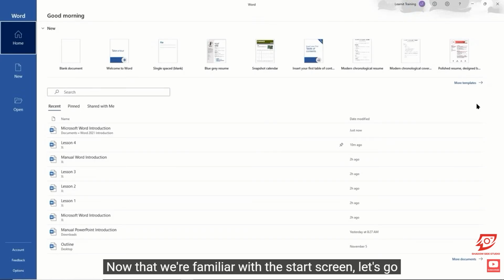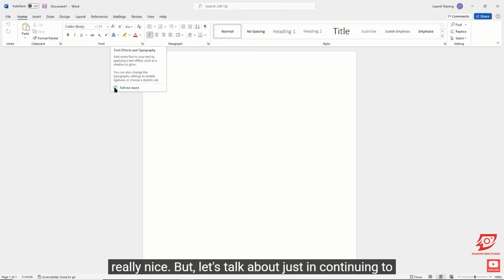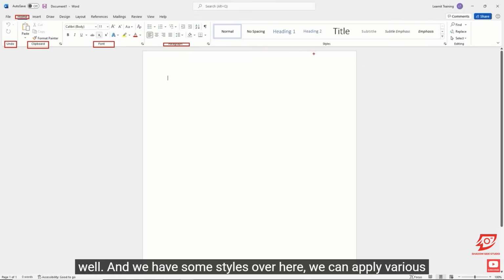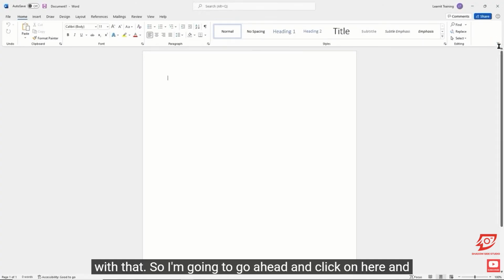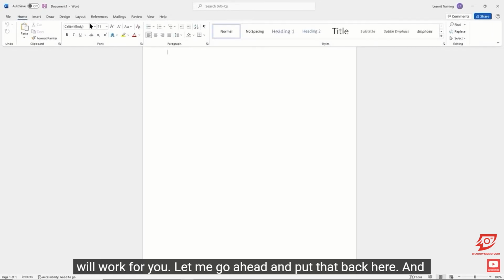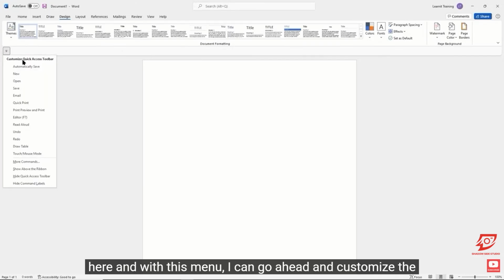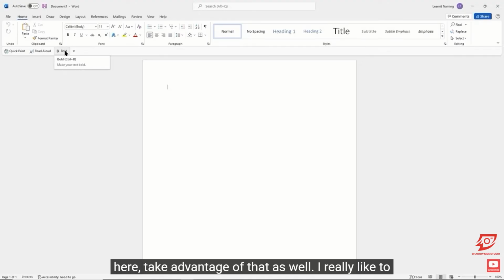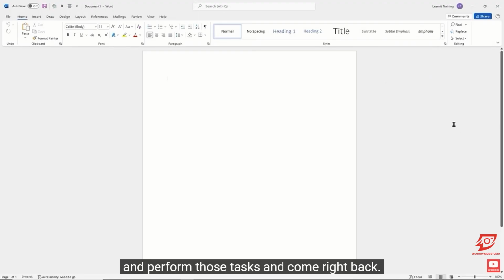Word 2021 Beginner Tutorial 02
Lesson 2. Word 2021 Beginners Tutorial